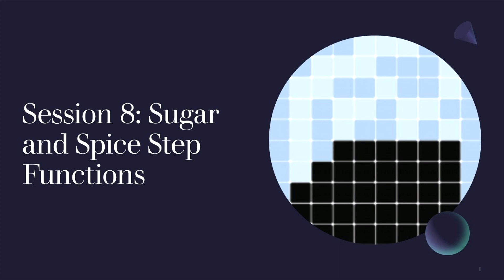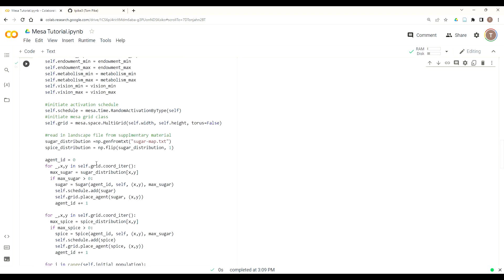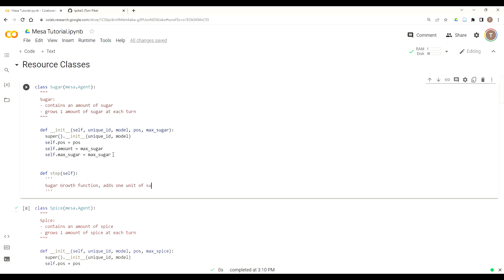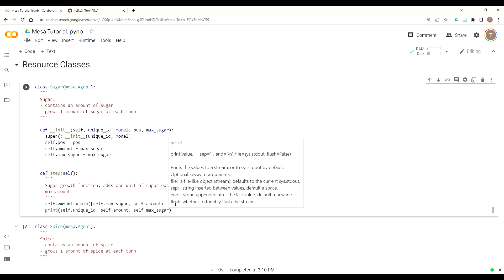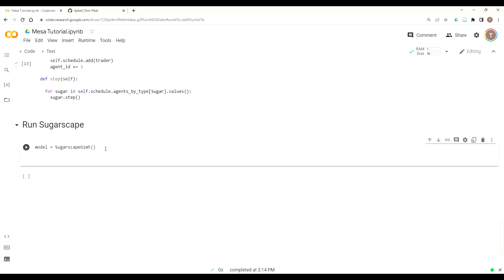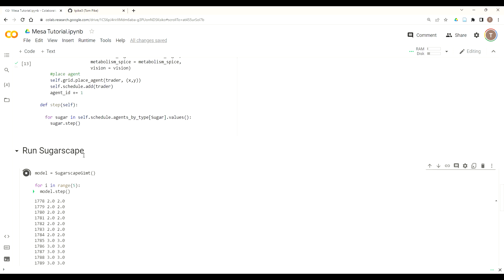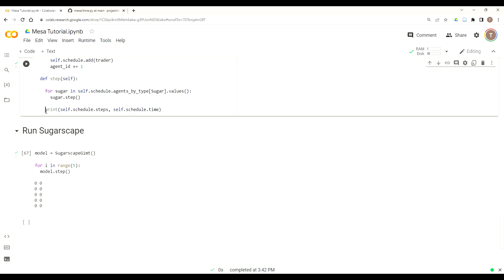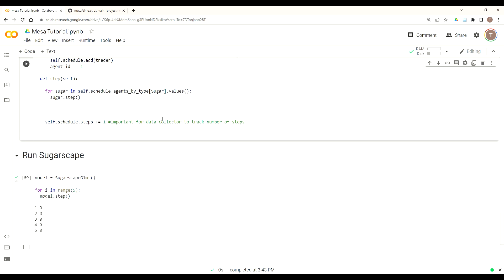Session 8: Sugar & Spice Step Functions